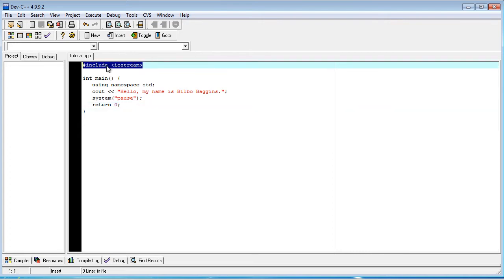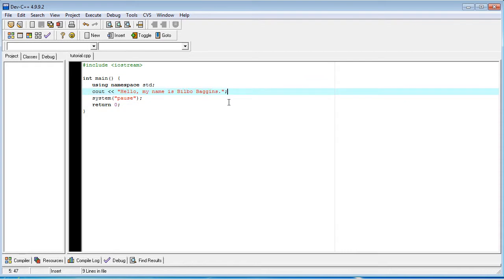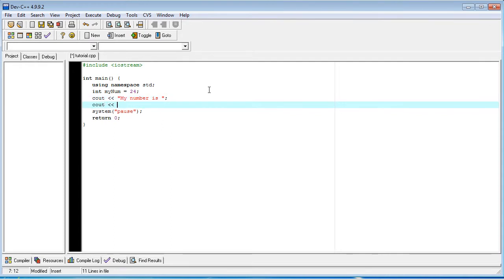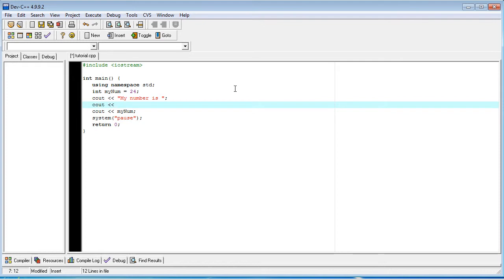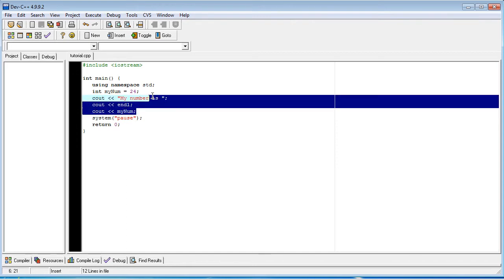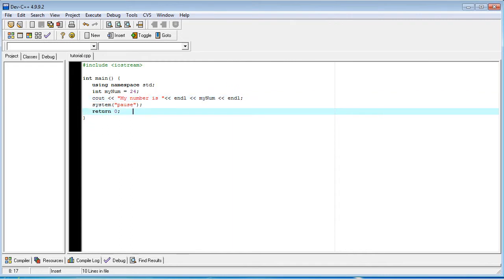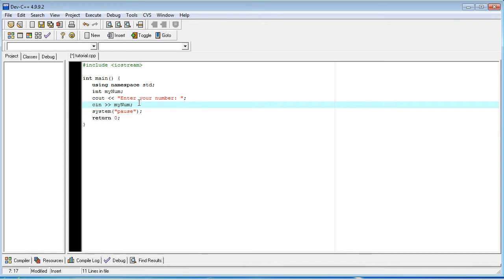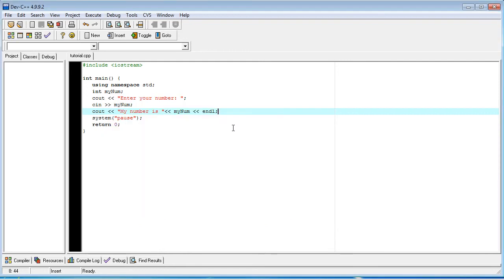C++ Tutorial #2 Variables and Input